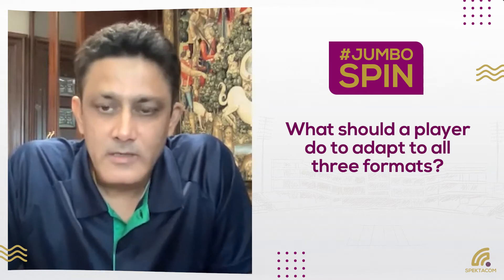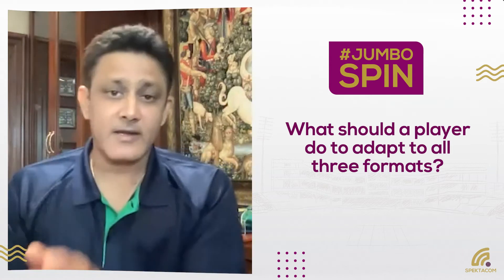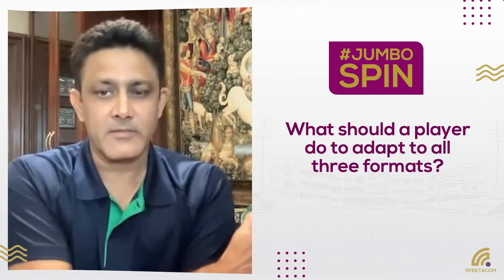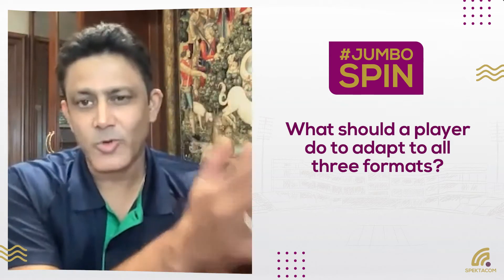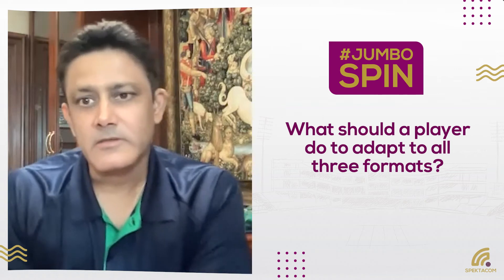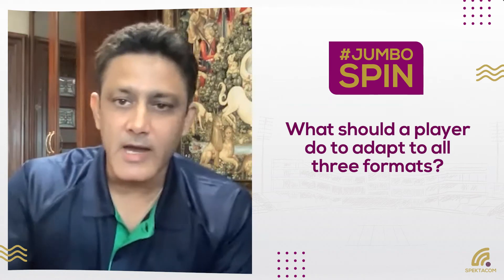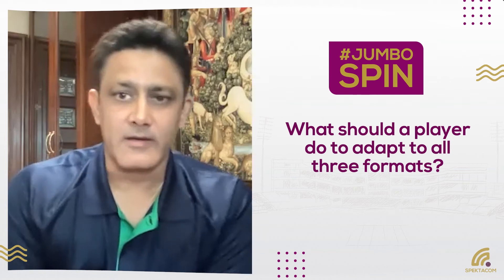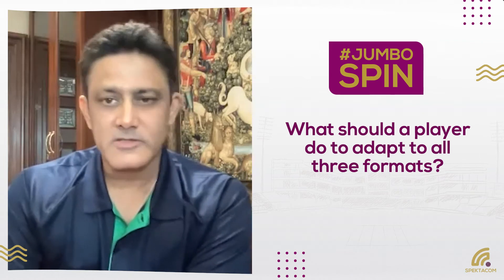JumboSpin Compilation - 2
Here's a look at our founder, Anil Kumble talking about how he took up spin bowling, how often he plays cricket post retirement and what it takes for a player to adapt to all three formats! 🏏🔥